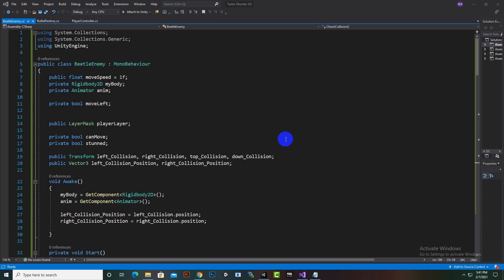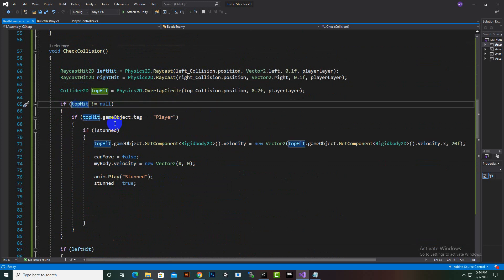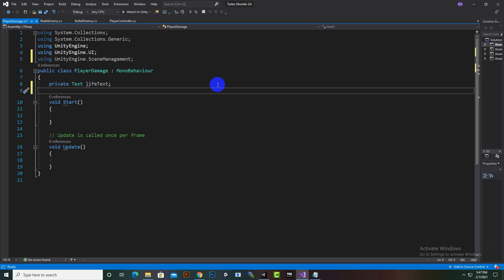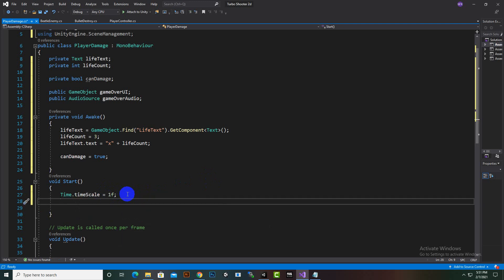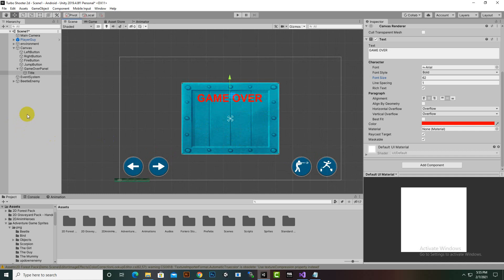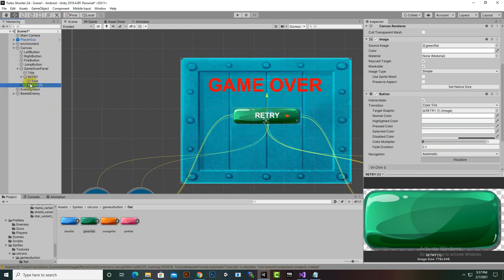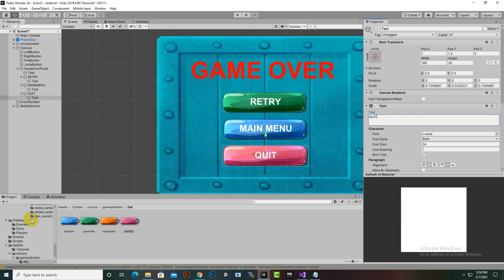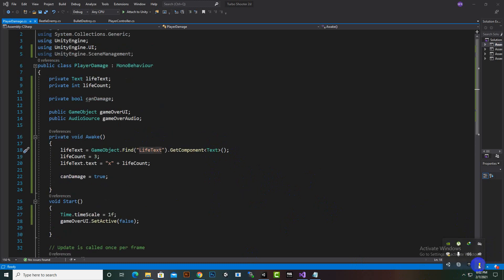Player Damage And Game Over UI #8 | Complete 2D Platformer in Unity